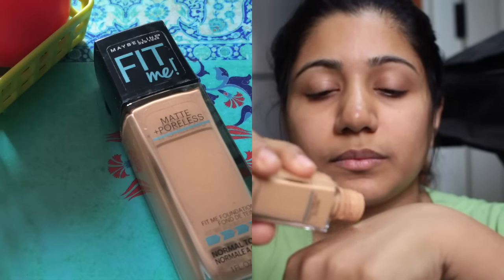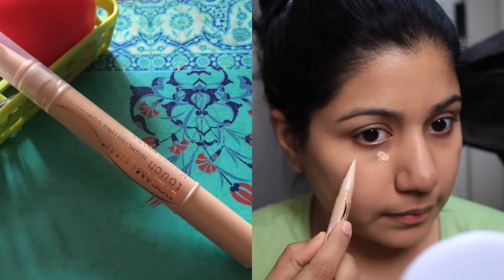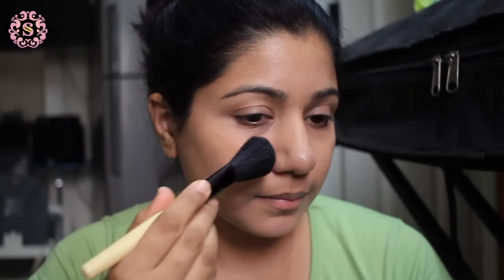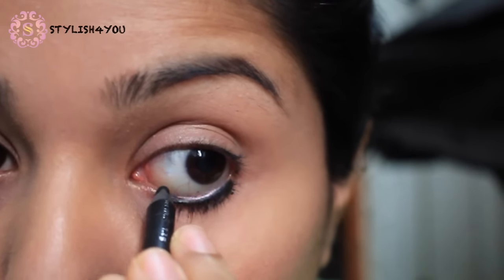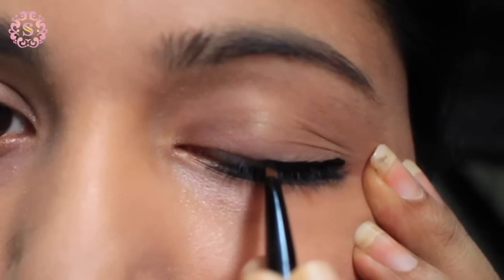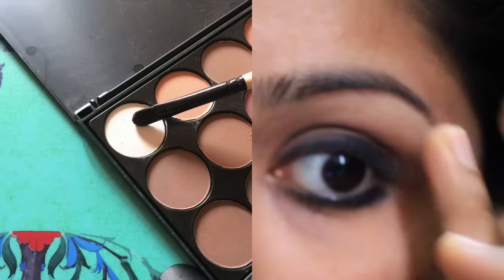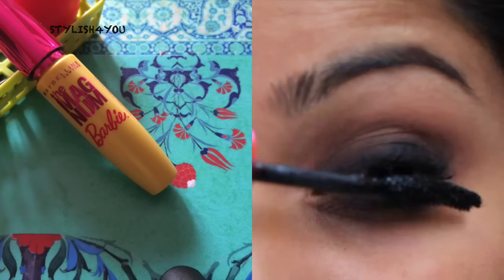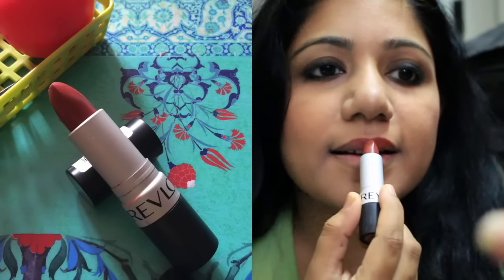Anushka Sharma Ae Dil Hai Mushkil Inspired Makeup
products i have used in this video:

Maybelline New York Fit Me Foundation, 230 Natural Buff

Maybelline New York White Super Fresh Compact Pearl

Maybelline Dream Lumi Touch Concealer, Ivory

Lakme Absolute Kohl Ultimate Kajal with me

Maybelline Lasting Drama Gel Liner BLACK

Maybelline color show Blush, Creamy Cinnamon

Maybelline New York Magnum Barbie Mascara

Revlon Matte Lipstick Fabulous Fig